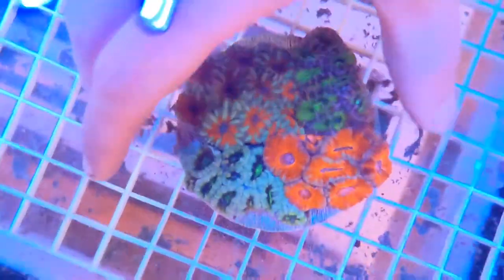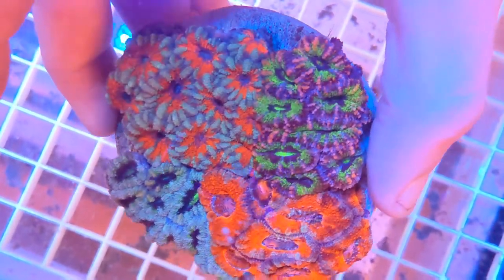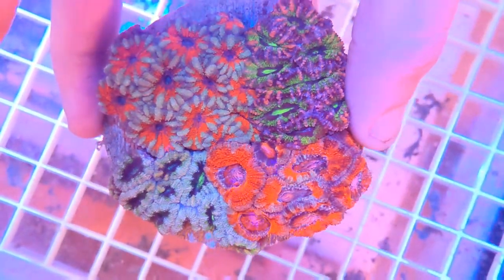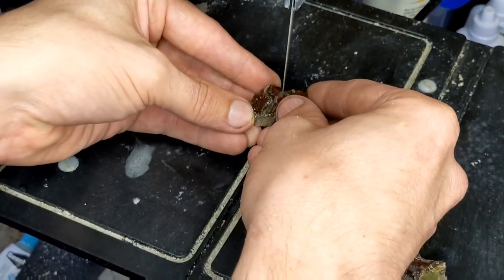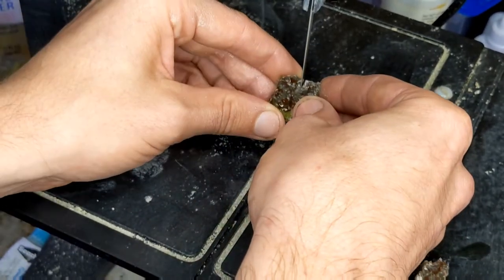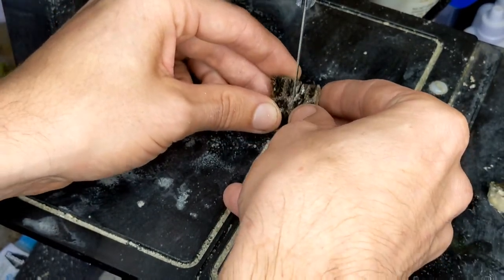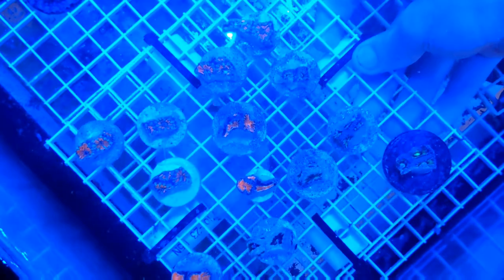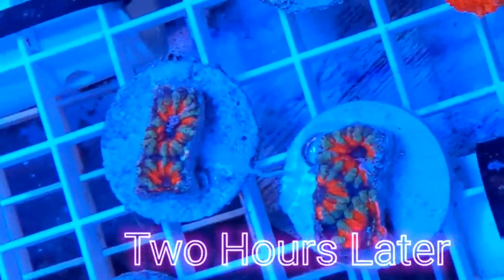Fragging Quick Hits #1: Acan/Micromussa Lordhowensis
Welcome to Fragging Quick Hits, our new series about coral propagation focusing on fragging one species of coral each video. For our first video, we will be focusing on Micromussa Lordhowensis, formerly known as Acan Lordhowensis.

Facebook.com/thebasementreef